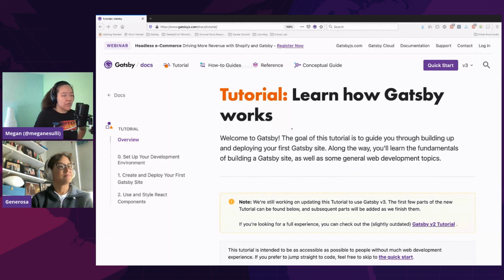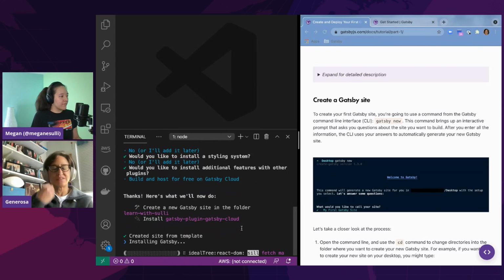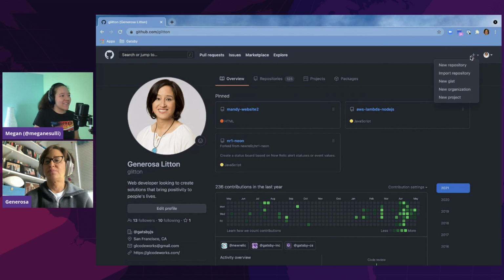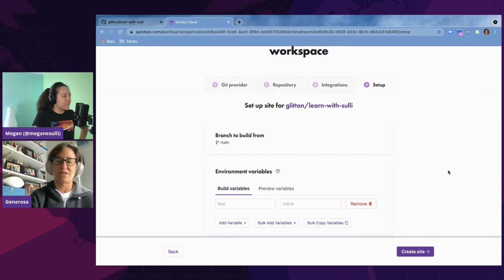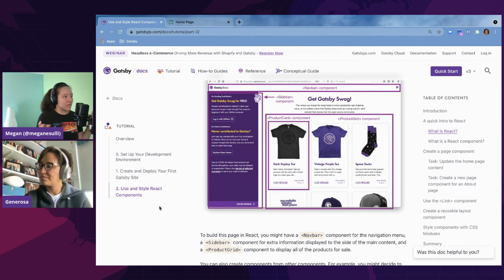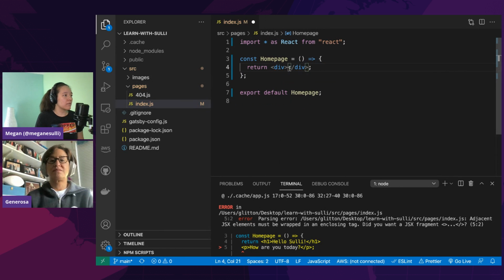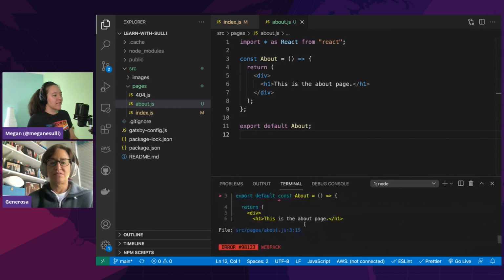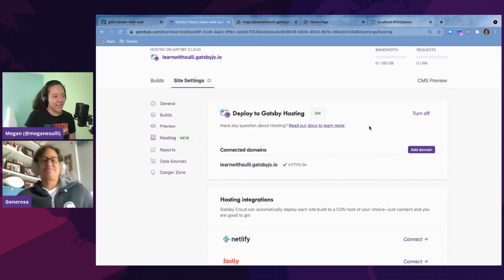Livestream | Megans Coding Corner — Gatsby Tutorial, Part 1: Focus on Creating & Deploying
Join Gatsby Senior Software Engineer Megan Sullivan and Generosa Litton, Gatsby Sr. Solutions Engineer, for the first session of an "Intro to Gatsby" workshop series. In the coming weeks, Megan will guide you through building your site from scratch, and you’ll learn core Gatsby concepts like plugins, GraphQL, and creating pages programmatically. She'll do this live on the Gatsby Twitch channel and we'll continue to share the videos here on the Gatsby YouTube channel.

In this first session, Megan walks Generosa through Part 1 of the new Gatsby Tutorial. (They'll assume you've already completed the Gatsby Tutorial Part 0: "Set Up Your Development Environment" so be sure to do that before you start this video.) Together, they go through the process of creating a new site with the Gatsby new command, pushing it to GitHub, and deploying it to the web with Gatsby Cloud. By the end of the hour, you should have a brand new site up and running online that you'll be able to share with others.

Join us LIVE on the Gatsby Twitch channel for the second session of "Megan's Coding Corner: The New Gatsby Tutorial, Part 1: Focus on Creating & Deploying" on Wednesday, May 26th, at 10am PT/1pm ET/5pm UTC or catch the video here on this "Megan's Coding Corner: The New Gatsby Tutorial" Playlist afterwards. And, keep up with all our updates by following us on Twitter @Gatsbyjs!